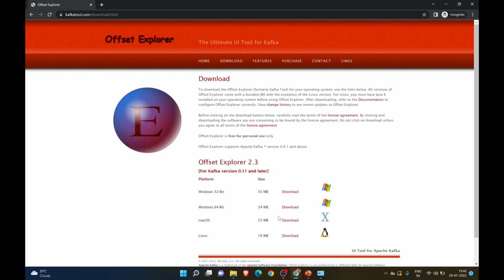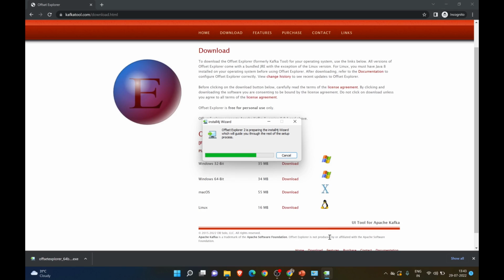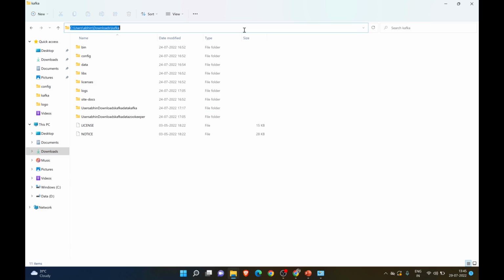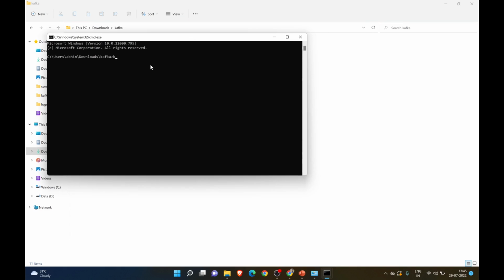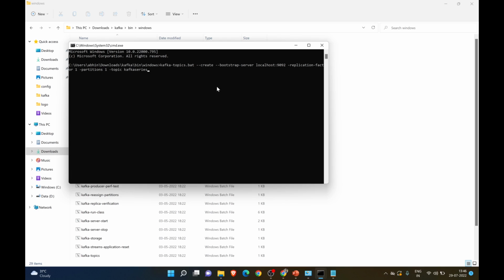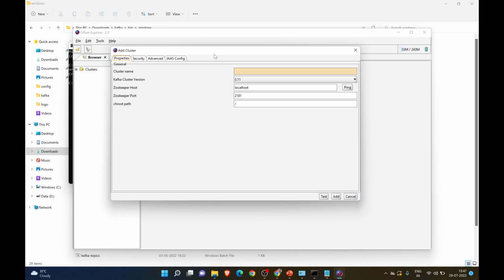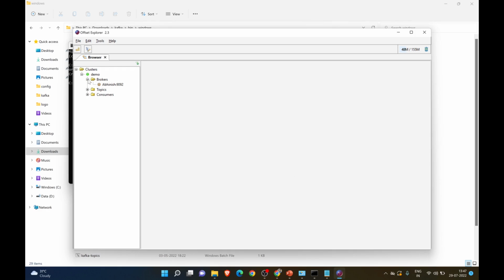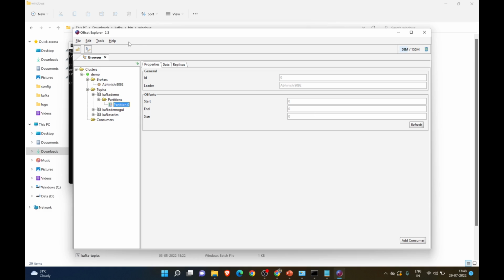Setup kafka GUI in windows (3/7)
Link to download tool.